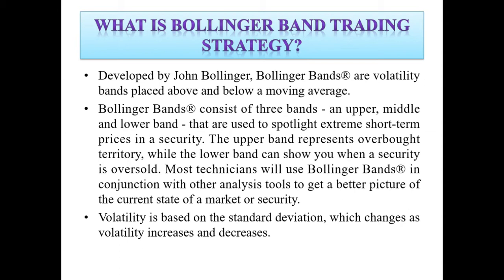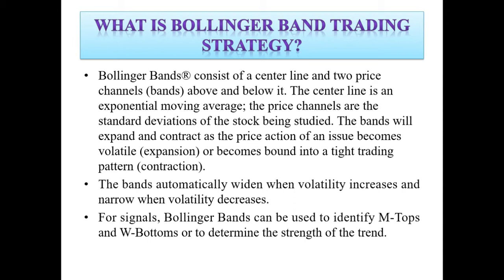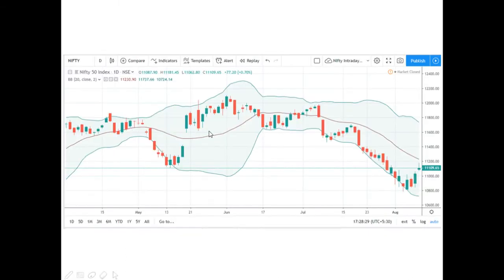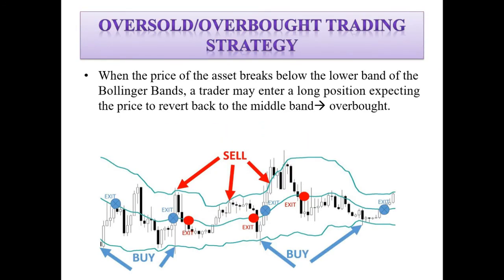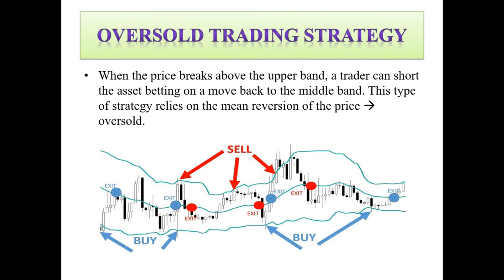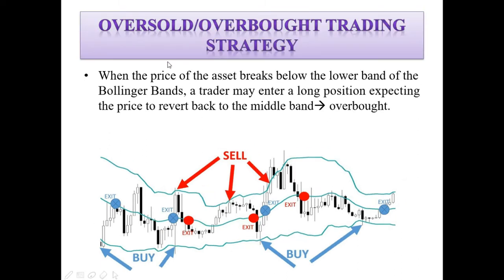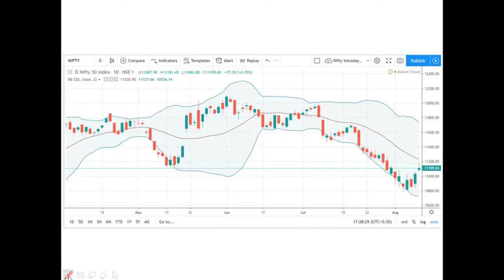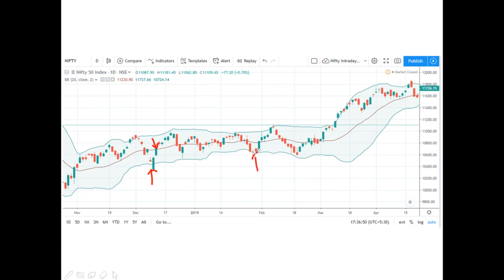Bollinger Band - Technical Analysis Basics |Indicator|Day Trading|Strategy| STT